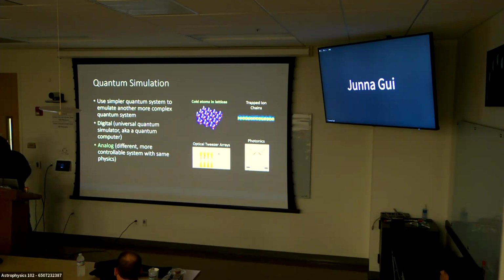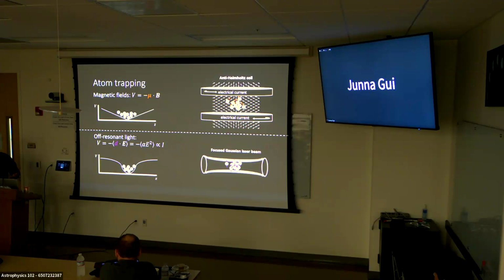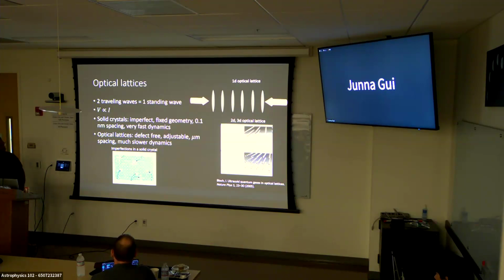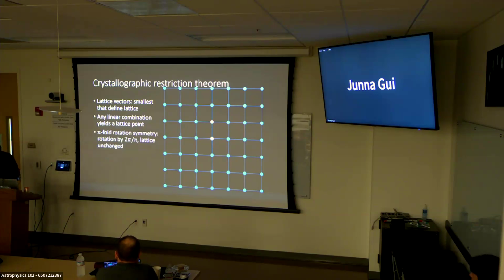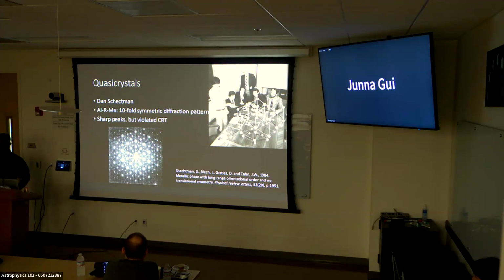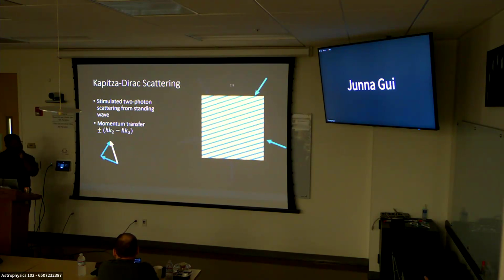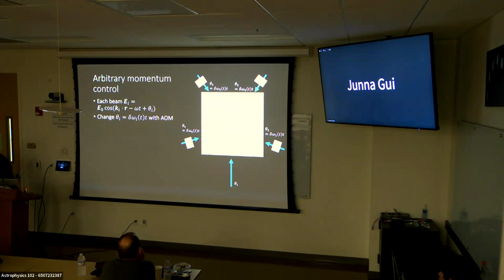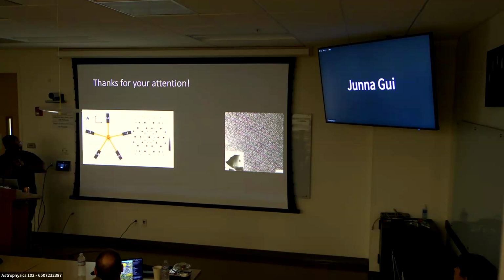May 15, 2024: Charles Brown [Yale University]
Title: A 10-Fold Rotation-Symmetric Quasicrystal Quantum Simulator
Abstract:
Quasicrystals are aperiodic yet exhibit long-range order, without translation symmetry but with rotational symmetries that are mathematically forbidden in periodic lattices. In 1984, Shechtman performed X-ray diffraction measurements on a metallic alloy, revealing 10-fold rotational symmetry in the diffraction pattern. This work eventually led to the redefinition of what constitutes a crystal, and the recognition of the reality of aperiodic crystals. Shechtman was then awarded the 2011 Nobel prize in chemistry for the discovery of aperiodic crystals.

In recent decades, band structure and its interplay with topology has provided deep insight into intriguing behavior in periodic crystalline quantum materials. However, thirty years after the discovery of aperiodic crystals, the role of the energy spectrum and its interplay with topology is not well-understood for quasicrystals because standard theoretical methods used to study band structure rely on translational symmetry. Quantum simulation of a quasicrystal would open a window into quasicrystalline “band structure” and topology that is difficult to access with theoretical and analytical methods alone.

This talk will detail the design of an experiment in which a quantum gas is confined within a 10-fold rotation-symmetric quasiperiodic optical lattice, which serves as a quasicrystal quantum simulator.

Research Interests: quantum gasses, ultracold atoms, quantum simulation, quasicrystals